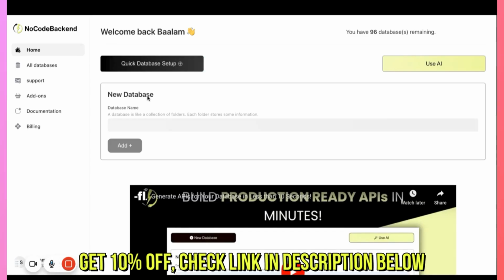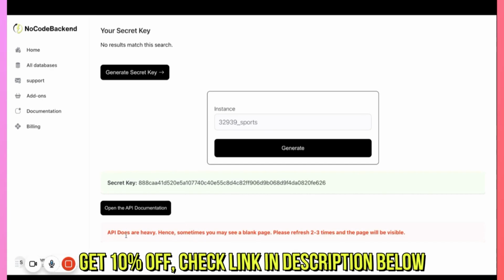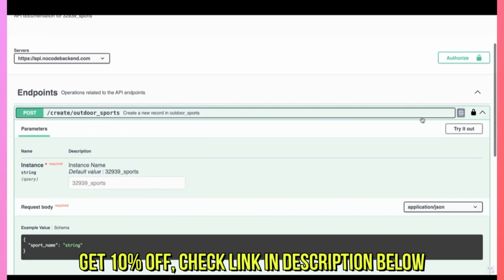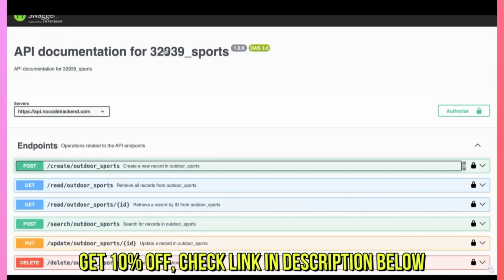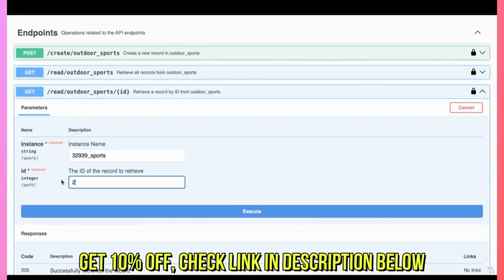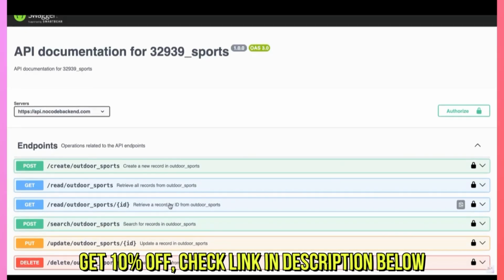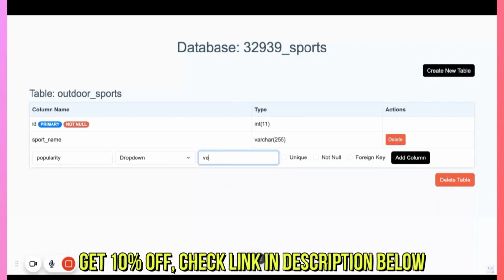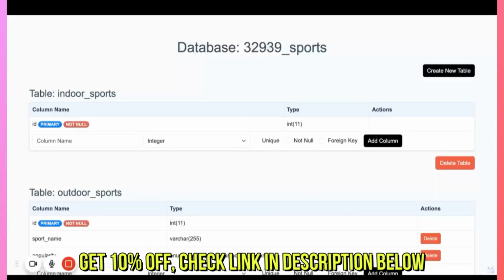NoCodeBackend Review & AppSumo Lifetime Deal - How To Use NoCodeBackend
Discover how NoCodeBackend can simplify backend development, speed up project timelines, and cut costs by reducing dependency on manual coding. From API creation to integration, it provides the essential tools for building modern web and mobile applications effortlessly.

Build powerful backend systems faster with the NoCodeBackend AppSumo Lifetime Deal! This platform allows you to create custom REST APIs from scratch in just minutes—without writing a single line of code. It’s designed for developers, startups, and non-technical teams who want to build applications quickly and efficiently.

In this review, we’ll explore how NoCodeBackend helps you generate secure, scalable APIs, manage databases, and connect applications seamlessly. With its no-code interface, you can design endpoints, control access, and handle requests without the complexity of traditional development.